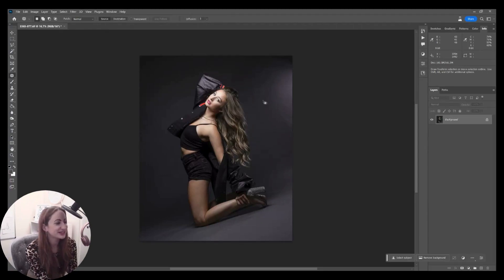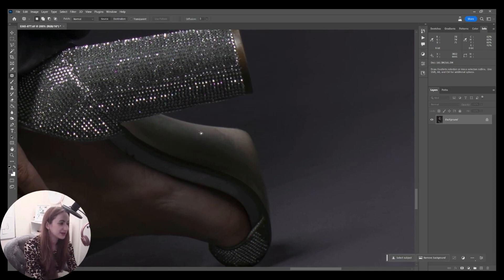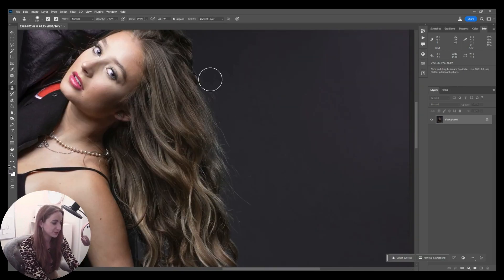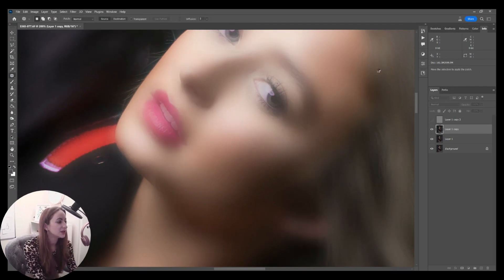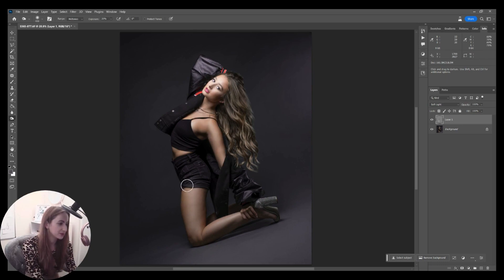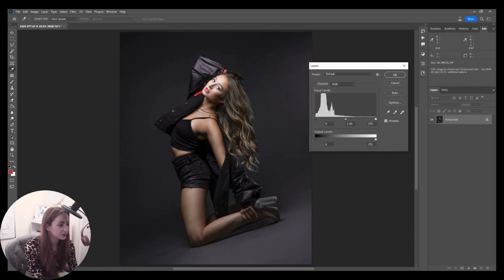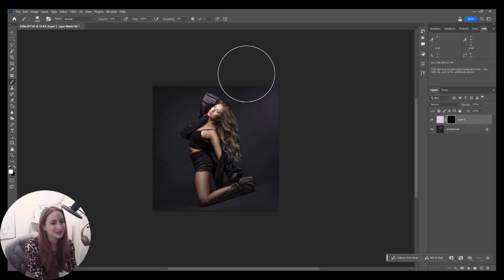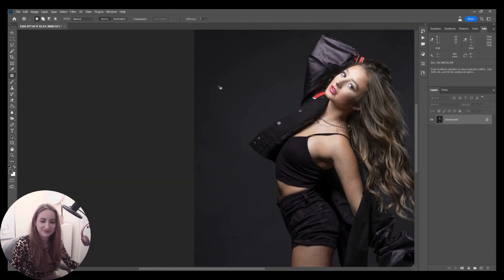FASHION EDIT IN PHOTOSHOP - PART 2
Hello, fashion aficionados and photography enthusiasts! Welcome back to our Studio Photography Workshop for the much-anticipated 'Fashion Edit in Photoshop - PART 2.' If you enjoyed the first part of our creative journey, you're in for a treat. Today, we're diving even deeper into the realm of high-end fashion photography post-processing, unraveling advanced techniques to elevate your images. Whether you're a seasoned fashion photographer or someone eager to refine your skills, this workshop is designed to guide you through the intricate steps of achieving a polished, editorial look. So, grab your passion for fashion, open up Photoshop, and let's continue our journey into the captivating world of fashion editing.

Hosted by Stephanie Thornton at Stephanie Thornton Photography